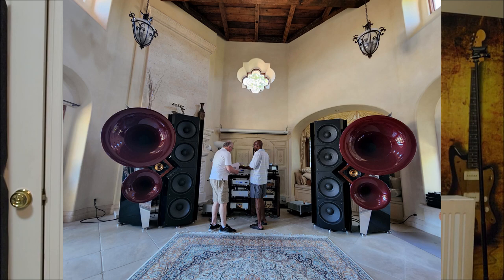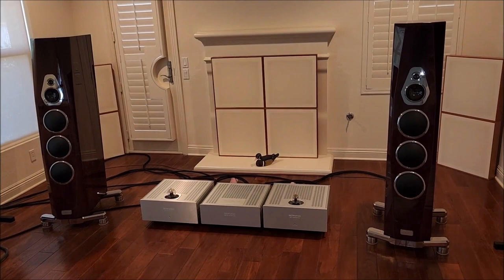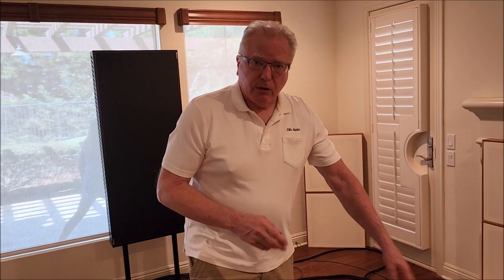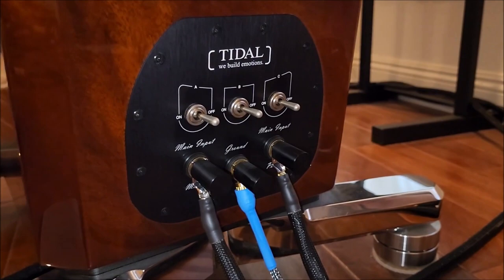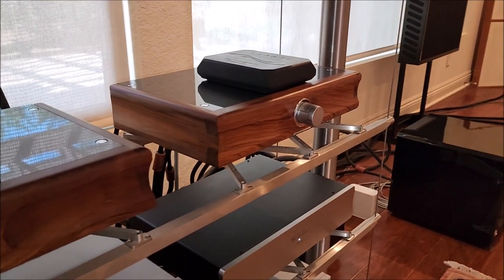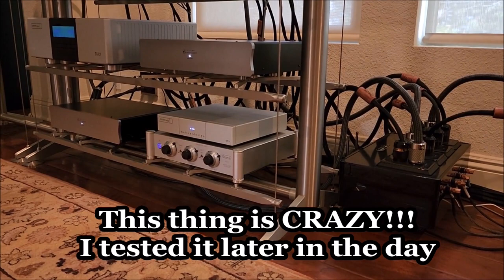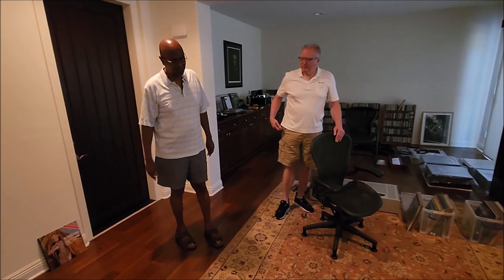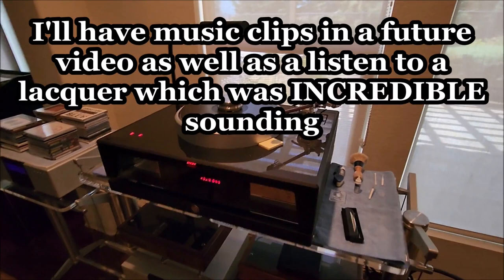Super Rare Audiophile Gear - Rick Brown of Hi Fi One - Part 1 of Million Dollar Audio System Series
Prior to visiting the home with the million dollar Acapella speakers, I visited with the people responsible for bringing that amazing system together.

Rick Brown owns HiFi One which carries some of the most esoteric, cutting edge audiophile products available. The legendary Steve McCormack was also involved in collaborating on this system with his own products by SMcAudio as well as working with David Berning and Ypsilon on these one of a kind amps.

This video will showcase some of those products and even more stuff you won't see anywhere else.

Here's a brief list of the gear involved in the video:

Berning Hi-Fi One edition SET. 20wpc OTL with Ypsilon silver wired external chokes in a 4-box reference amplifier

SMc/Hi-Fi One edition VRE-2 Silver Reference line stage

SMc/Hi-Fi One Nexus AC Power distribution and grounding enhancement system and Furutech V1 AC cable

EnKlein Hi-Fi One edition XerXes speaker, interconnect, AC, digital and grounding cables

Döhmann Helix One Mk 2 turntable

Reed 5a tangential tracking pivoted tonearm

Lyra Connoisseur 4-3 line and phono stage

Lyra Atlas Lambda cartridge

emm labs  SACD transport, DA2 v2, and NS-1 streamer

Stillpoints Aperture room treatments racks and isolation devices

Ayra RevOpod isolation devices

The Sonorus Audio Proximity analog room correction system

Tidal Akira speakers